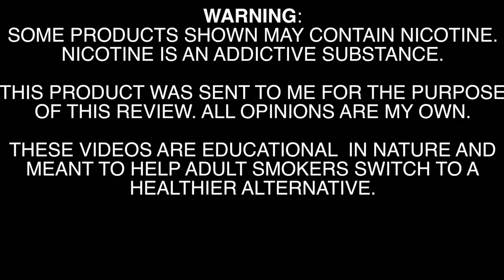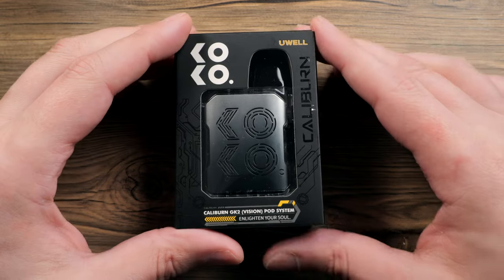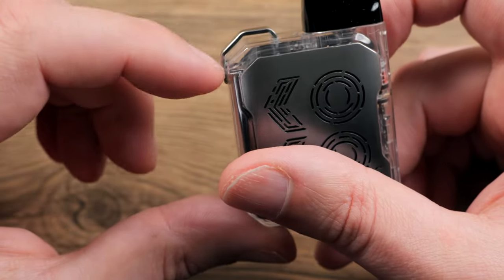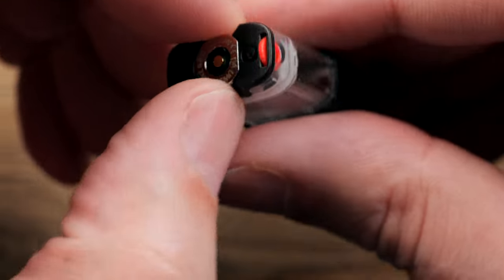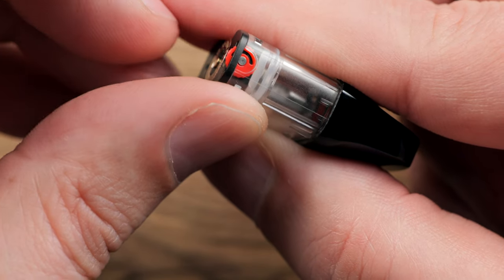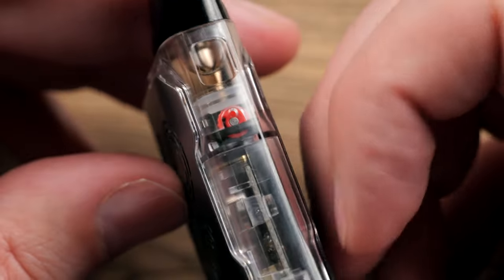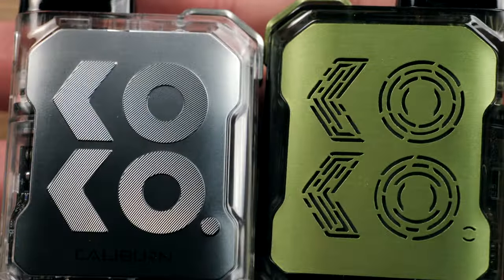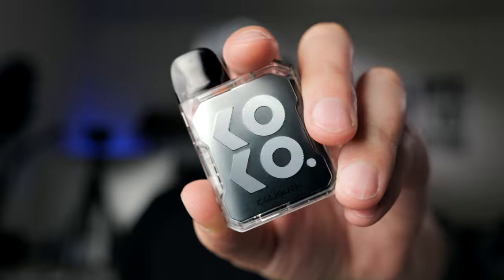Caliburn GK2 Vision by Uwell!